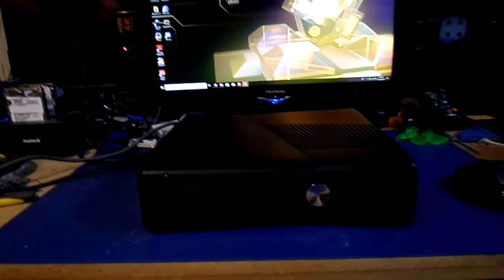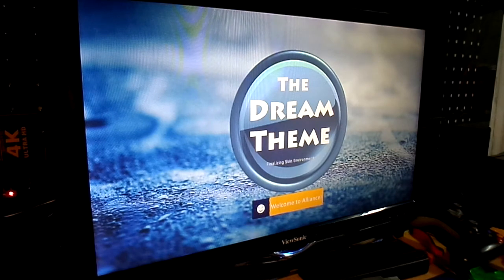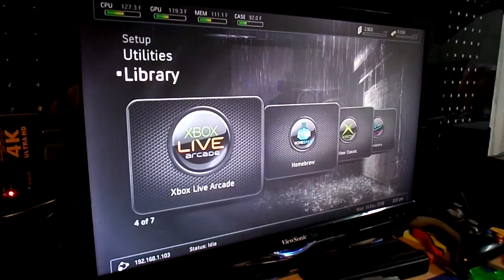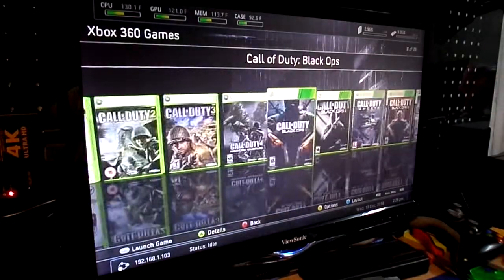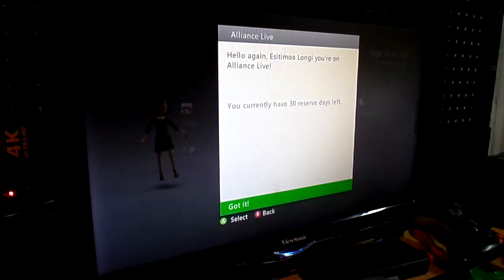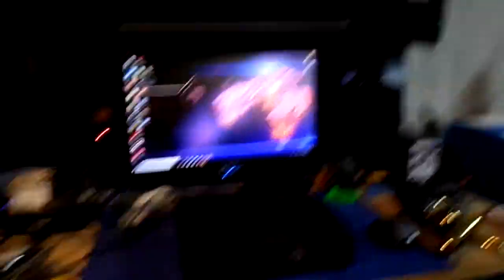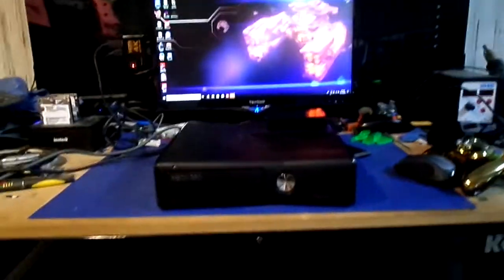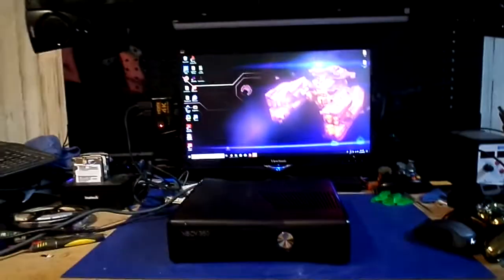Xbox 360 Modded Rgh Console for Esitimoa Longi By Tony Mondello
E,
   Ok brother here she is all done ready to go one Xbox 360 Modded Rgh Console Slim with a 250 gig drive up on Alliance Servers with a 10 day Trial of The Purge 3 month part and Labor Standard warranty Ace V3. with modified timing file. Shipping her off tomorrow just in time for Christmas!